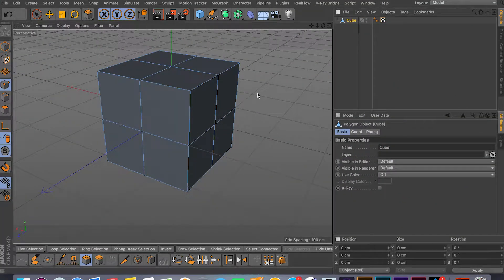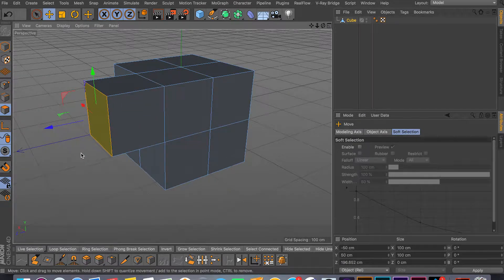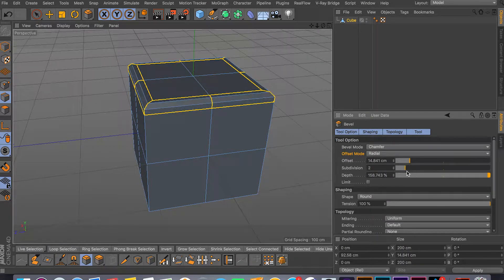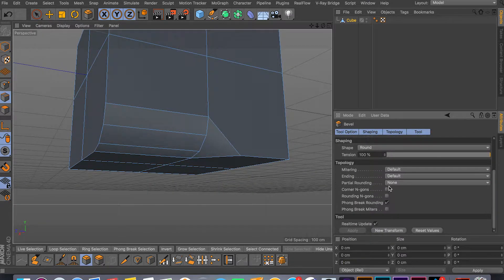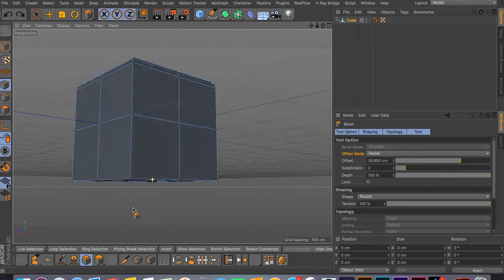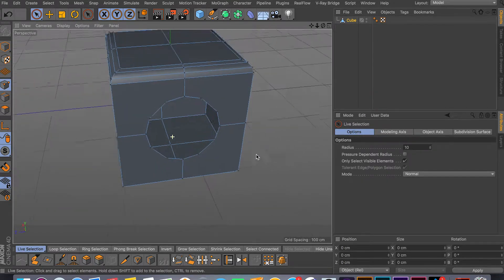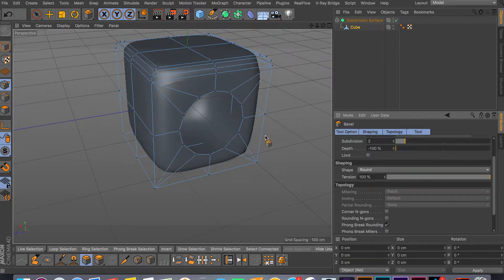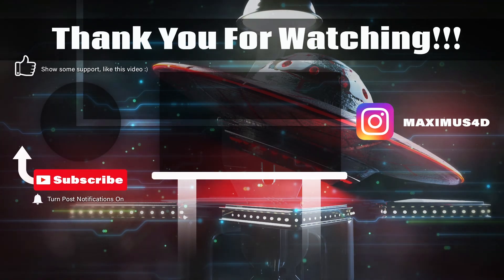Cinema 4d: Bevel tool for modeling tutorial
In this video i will show you the basics of bevel tool in Cinema 4d. This tool is used hand in hand with extrude tool. They are very powerful tools that can make you pretty much anything in 3D space.